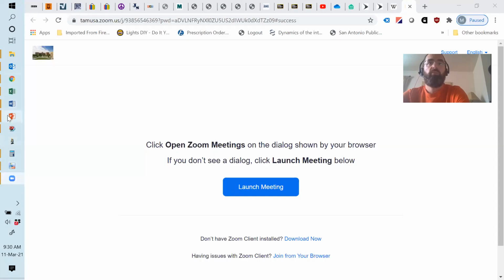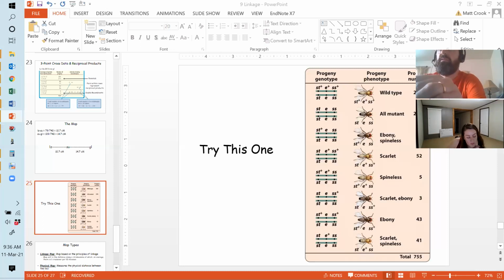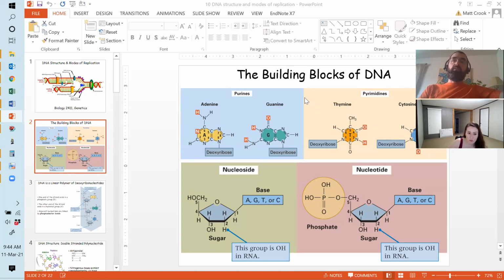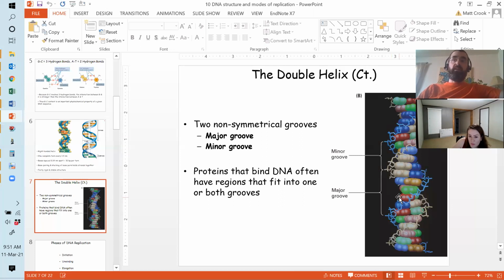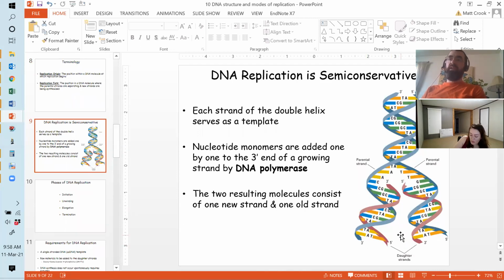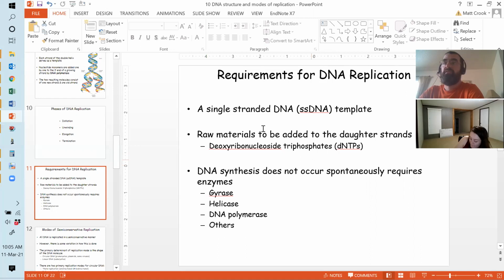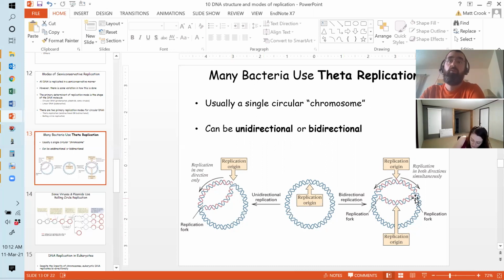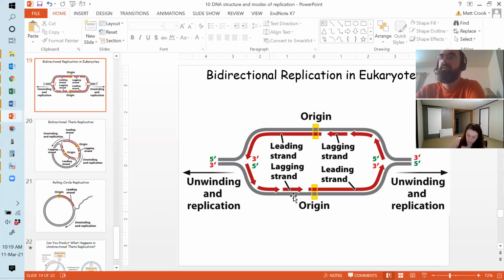11 3 Genetics TTh pt1